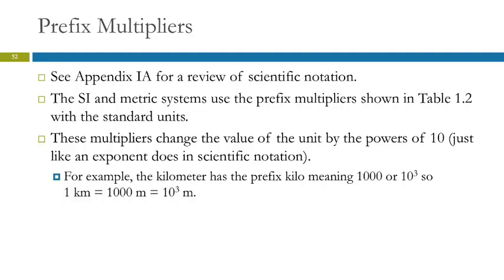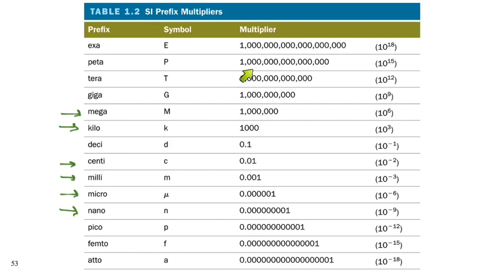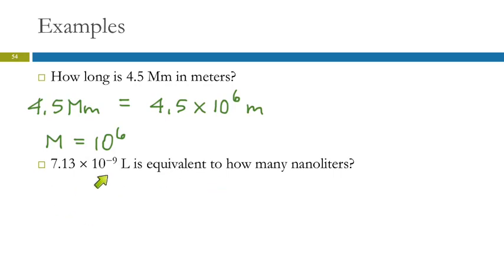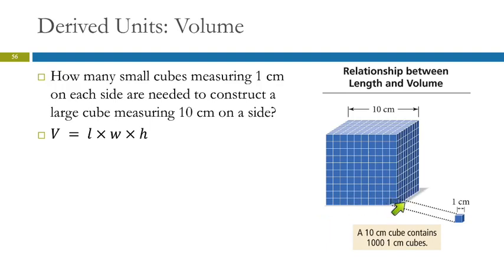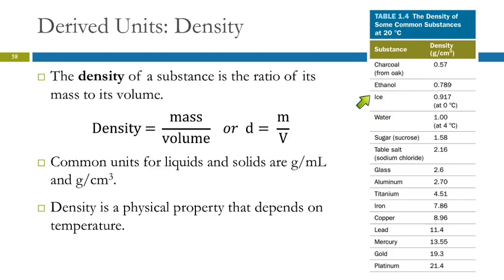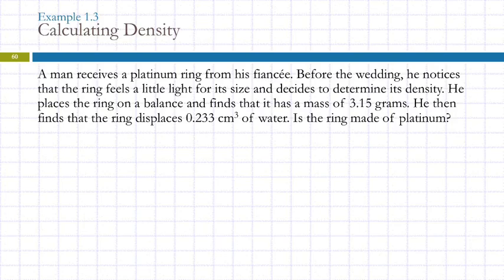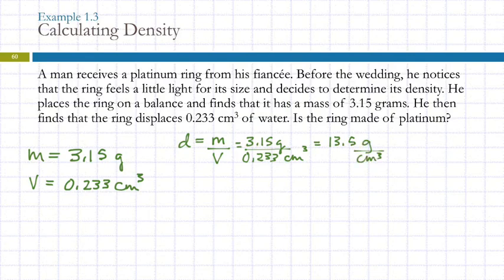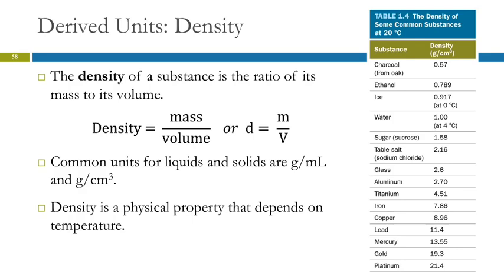1.6 part 2